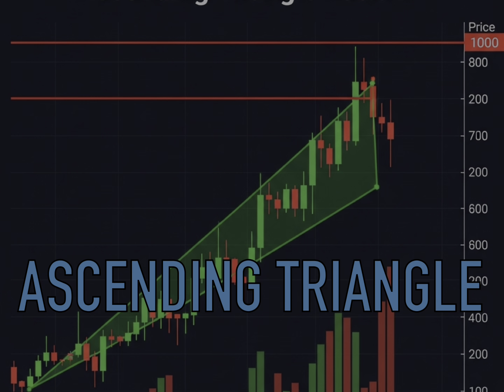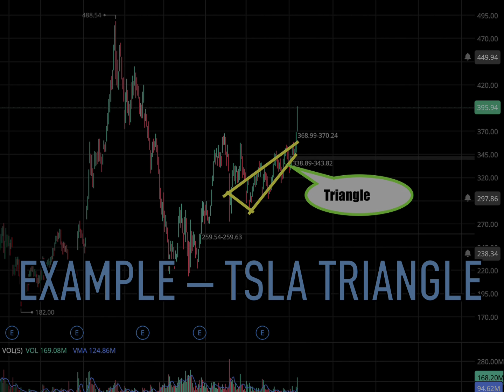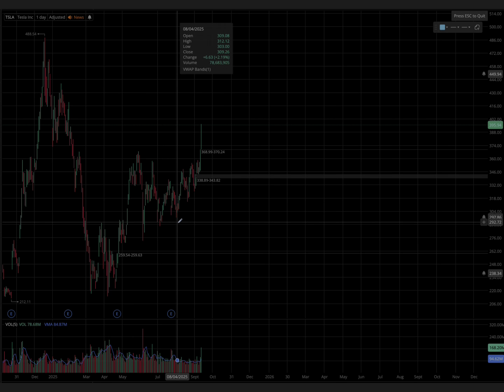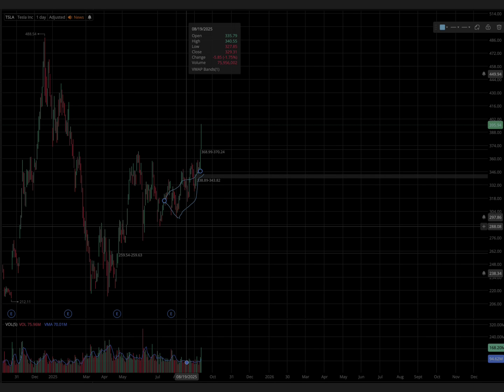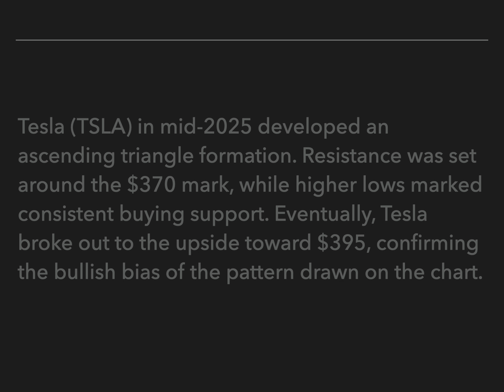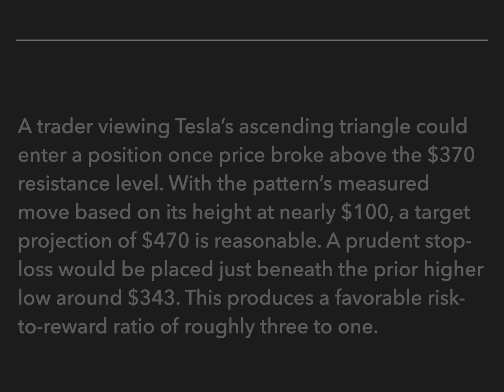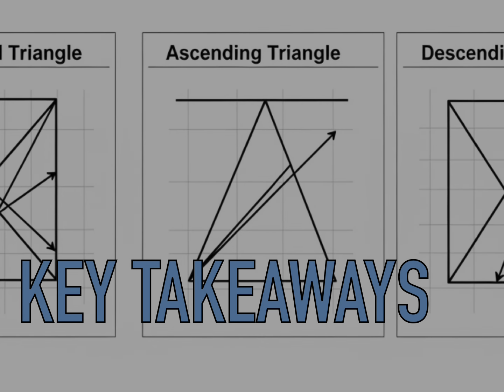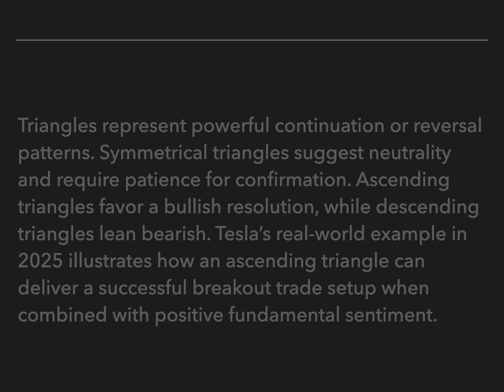Triangles in Trading – Symmetrical, Ascending, and Descending